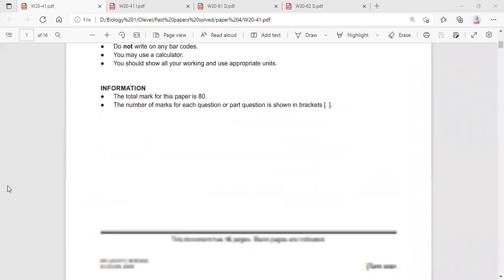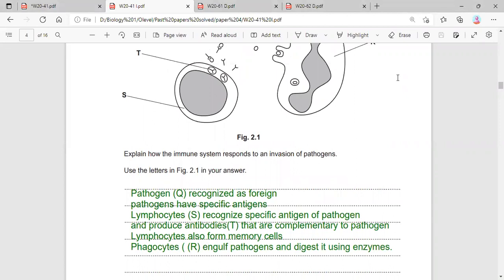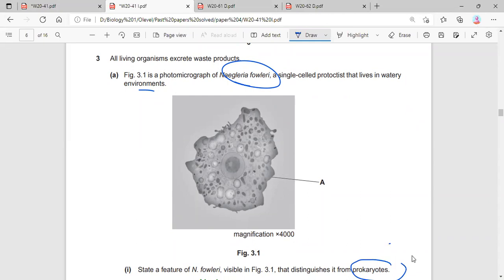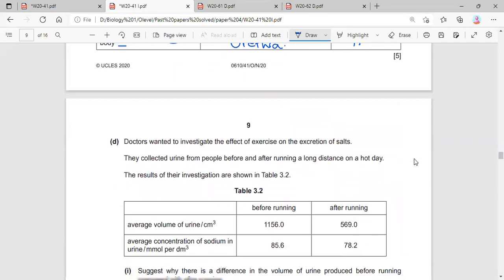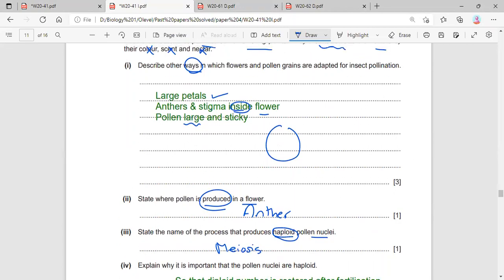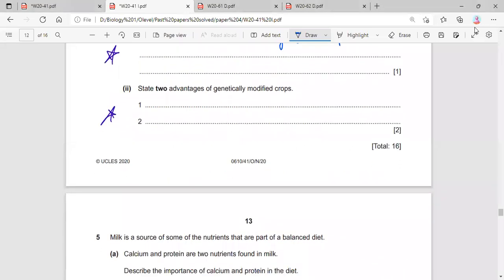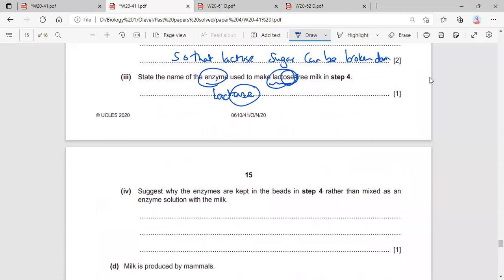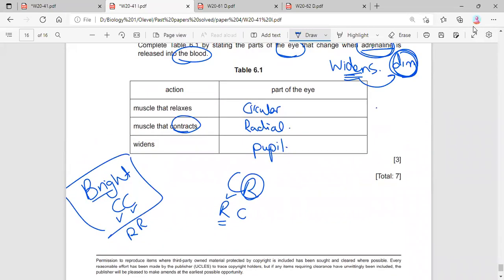Solving November 2020 41 ( 0610/0970)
Solving paper 4 exam